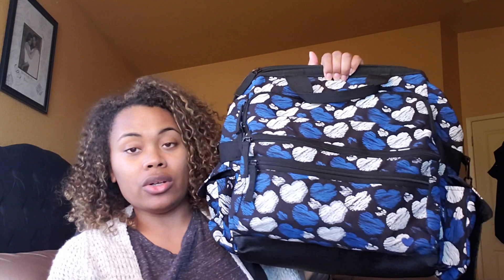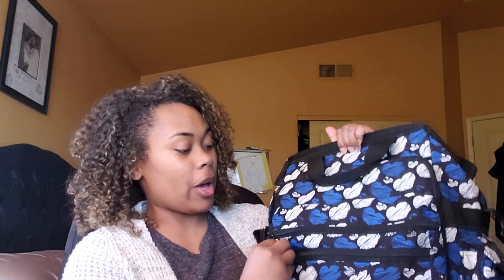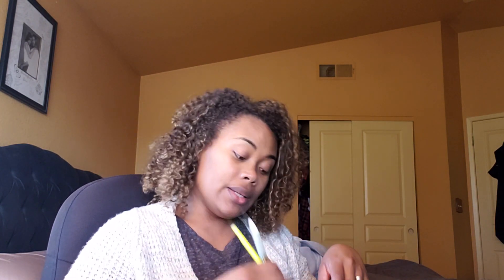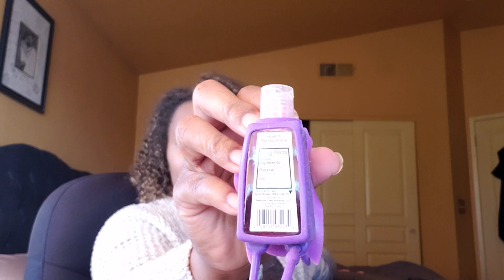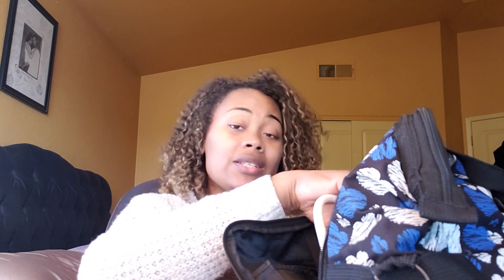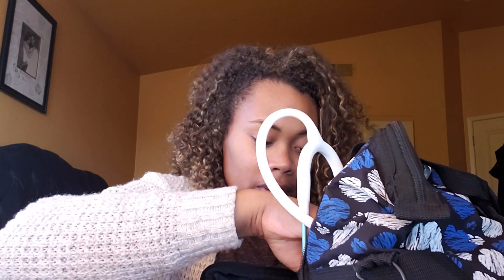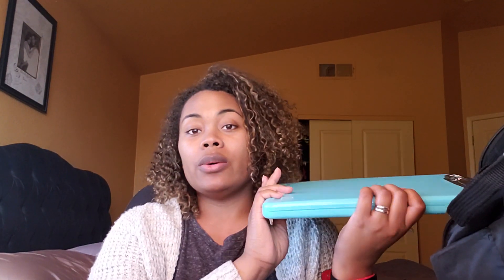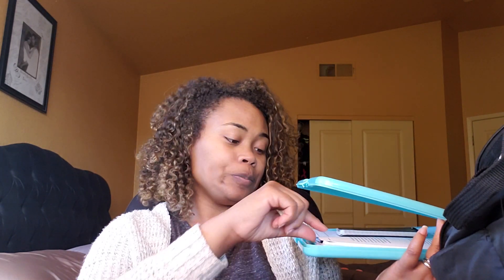What's in my clinical bag? From first semester to second semester nursing student clinicals